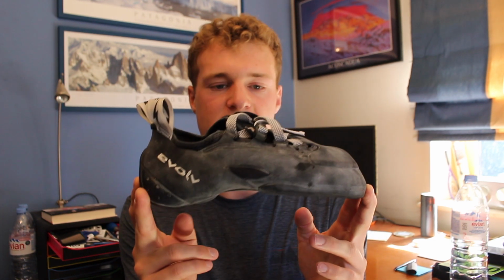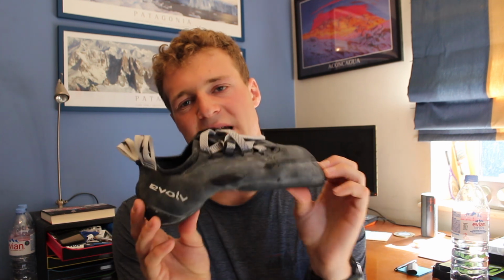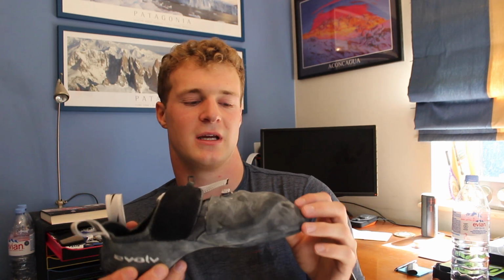Evolv Phantom Review: Are They Everything They Are Cracked Up To Be?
Evolv Phantom climbing shoes. Are they any good?
Today I share my thoughts and opinions on the hugely popular shoes.